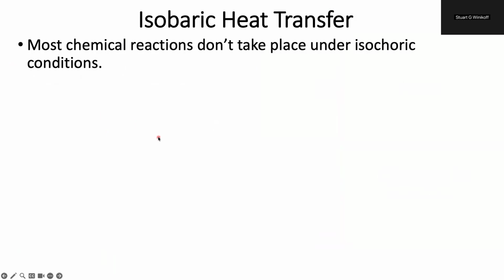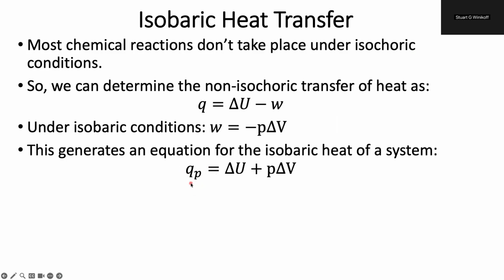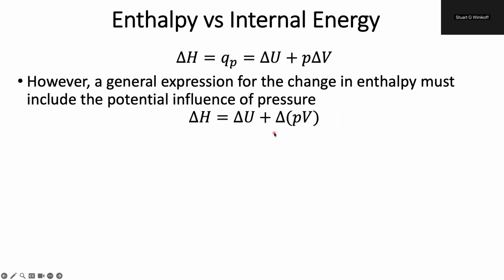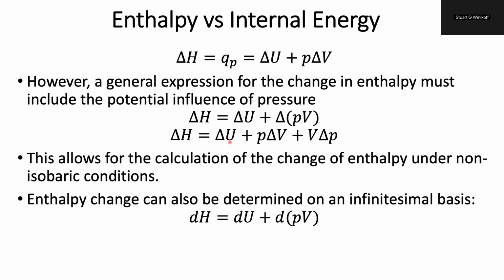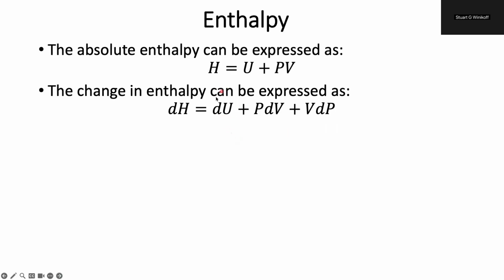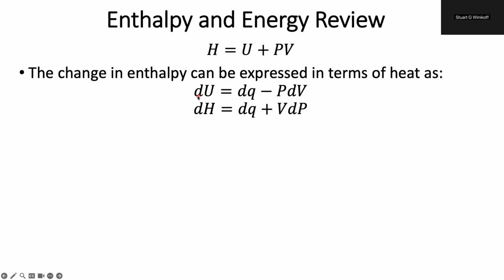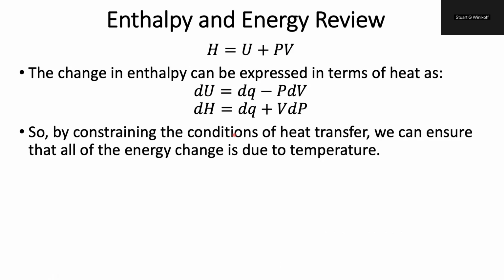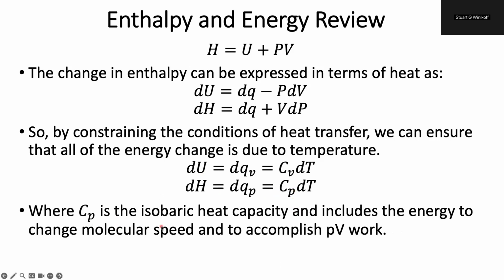Thermo 2.6: Isobaric Heating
Development of enthalpy and its relationship to internal energy.